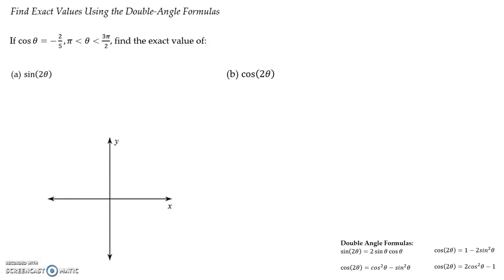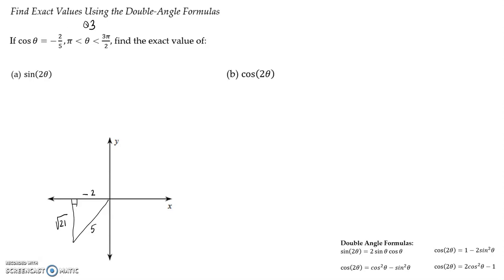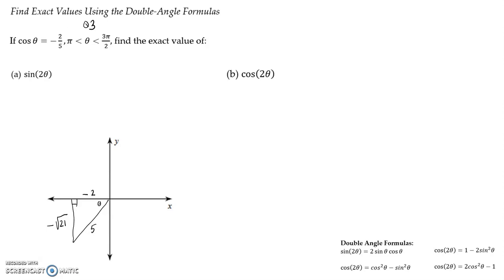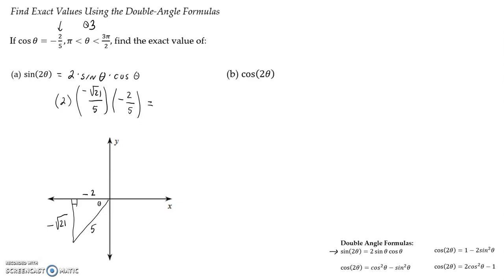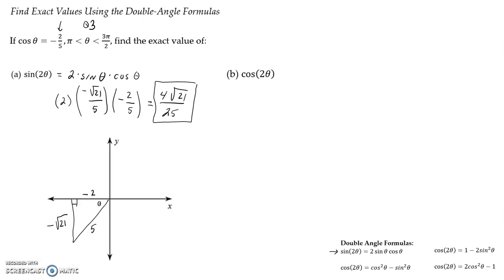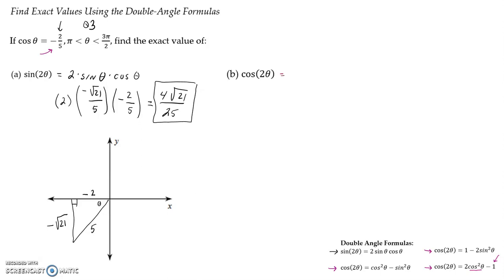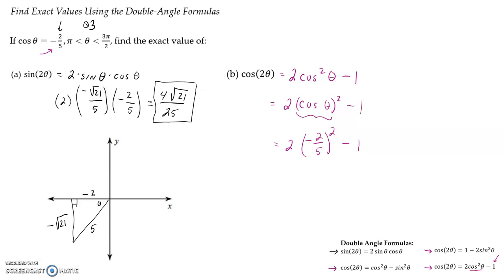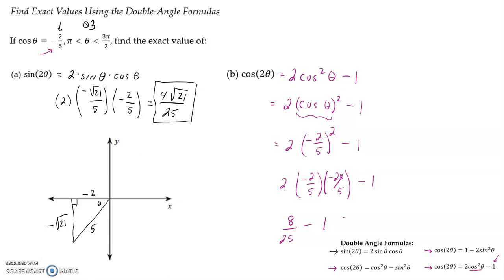8.6 Double-angle and Half-angle Formulas Video 1